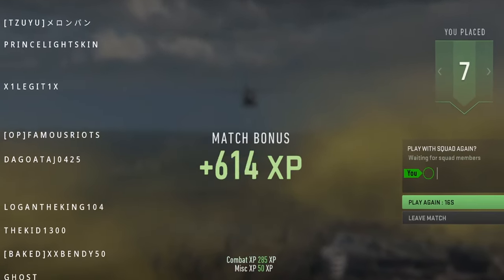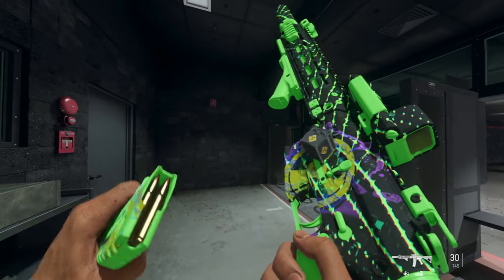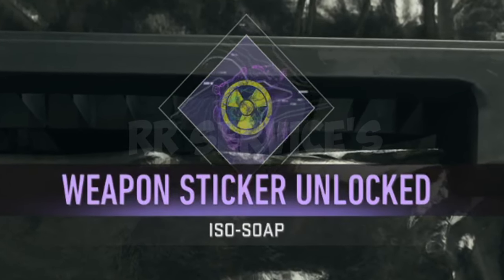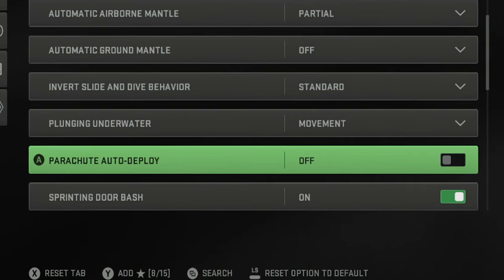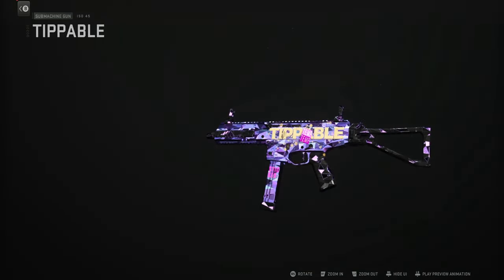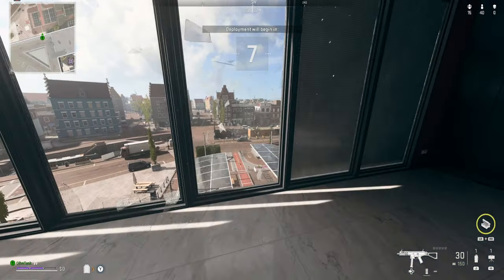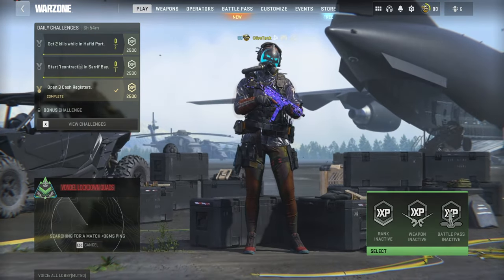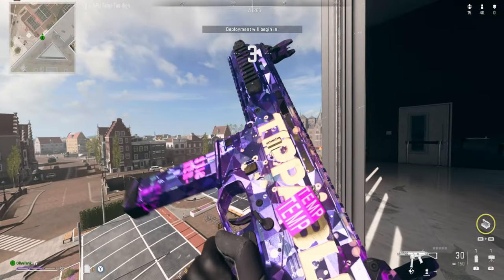*NEW* AFK UNLIMITED XP & Battle Pass Token GLITCH! (Modern Warfare 2 / Warzone 2) Season 4!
In this video I show you a NEW AFK XP GLITCH you NEED to be doing before season 4 ends in just 7 days!!! Get that Battle pass DONE! Like for more!